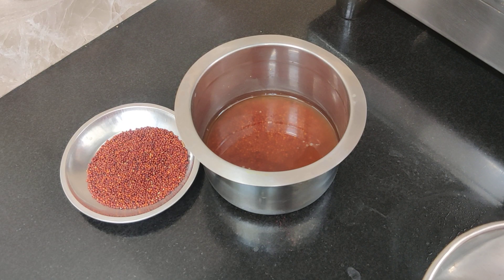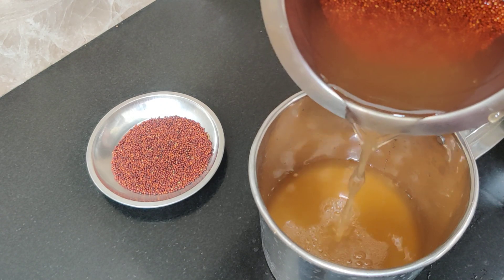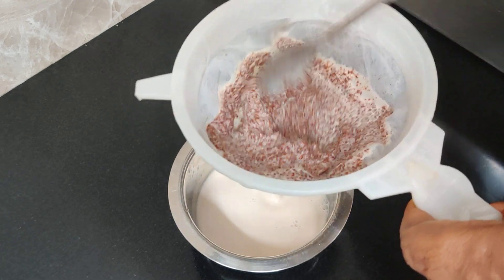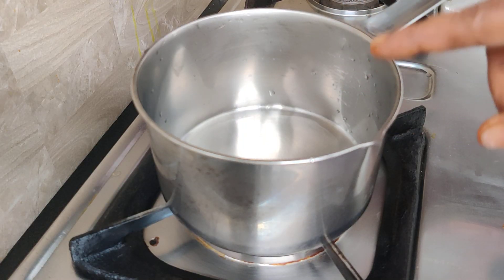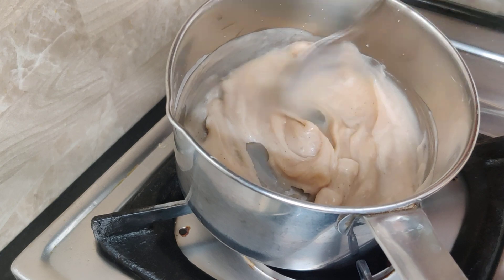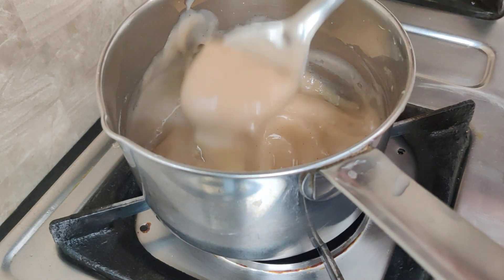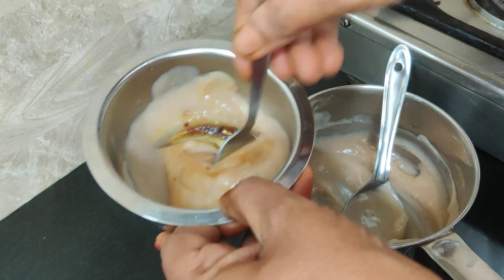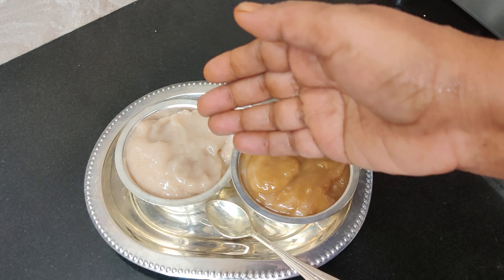Baby food/ஆறு மாத குழந்தை முதல் ஆறு வயசு வரை இந்த உணவை தாராளமா சாப்பிடலாம்..மிகவும் ஆரோக்கியமான உணவு